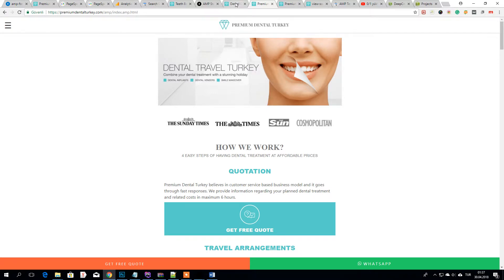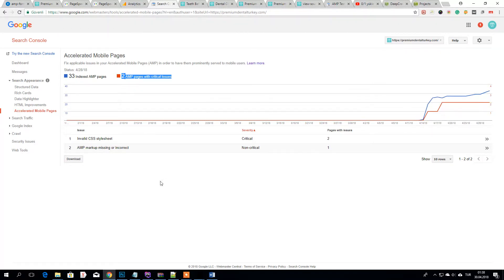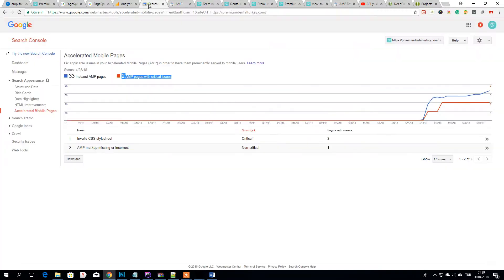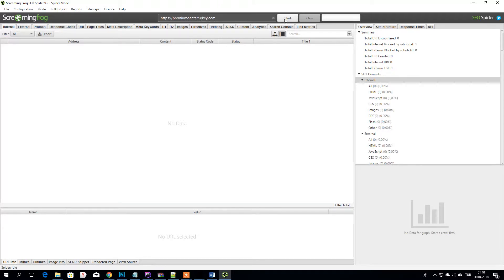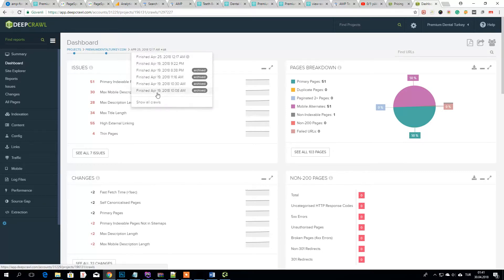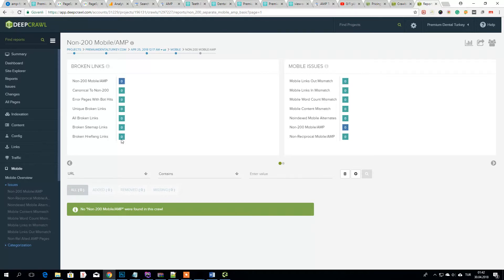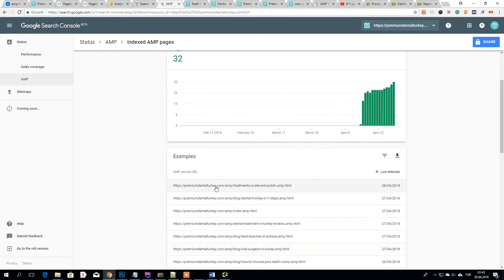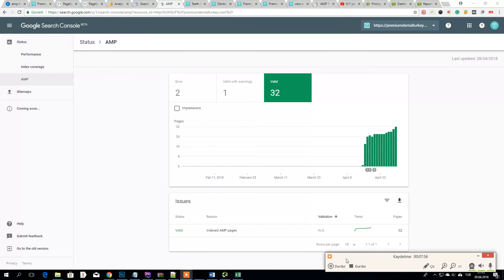How To See Indexed Google Amp Pages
After submitting you want to see results, in new webmaster search console you could see indexed amp pages.

By the way, before something or while you have validation period don't do mistakes as I did. Check your amp pages after every update, It is now easy I know but use some programs or websites for that.

Deepcrawl.com gives great reporing about that. Also I suggest you Screaming Frog.